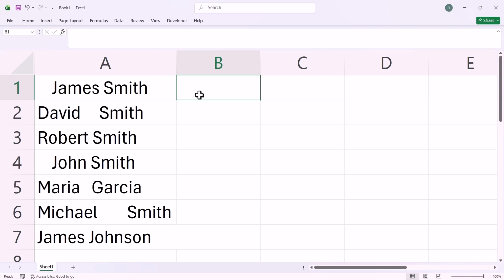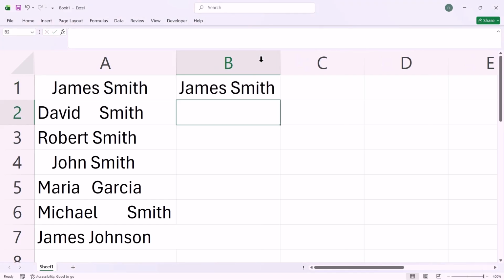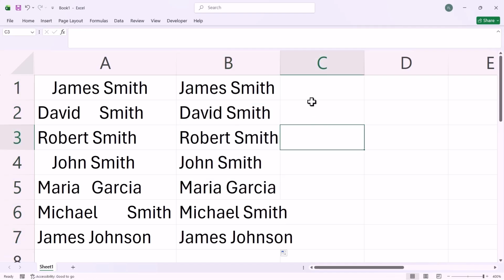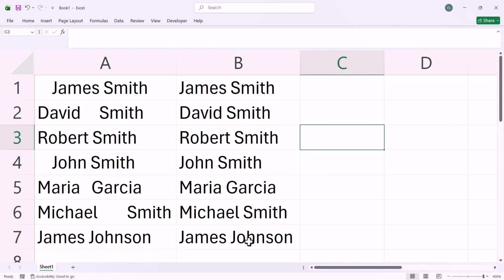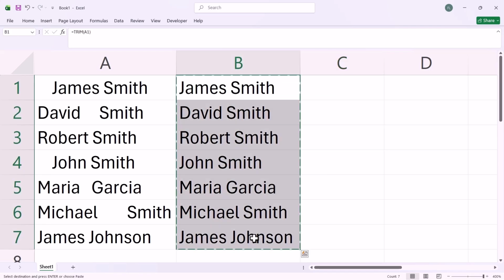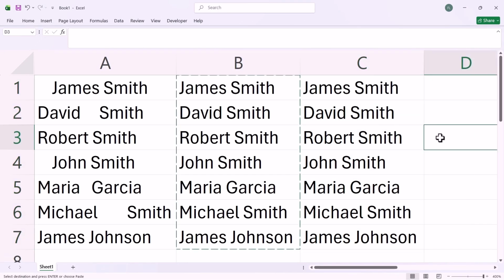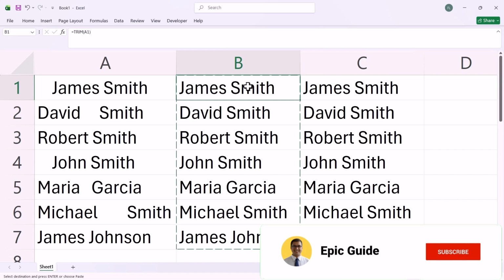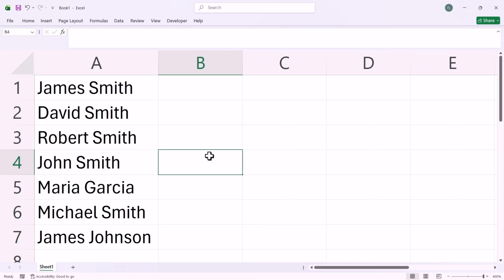How to Remove Extra (Unwanted) Spaces from Text in Excel 2026 - Trim Function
Ever copied data into Excel and noticed weird extra spaces messing up your text? Maybe there are spaces at the beginning, the end, or even extra ones between words. It happens all the time when importing or copying data, and cleaning it up manually can be really frustrating.

Hi, I’m Limon, and in this quick tutorial I’ll show you how to remove those unwanted spaces using the TRIM function in Microsoft Excel. It’s a simple trick that can instantly clean up messy text and save you a lot of time.

Once you see how it works, you’ll be able to tidy up your data in seconds instead of fixing every cell one by one.